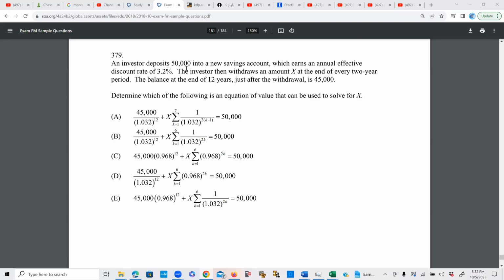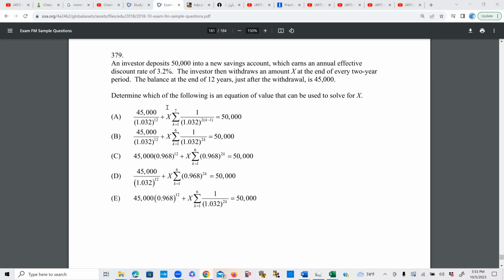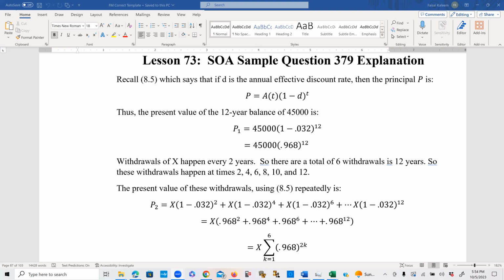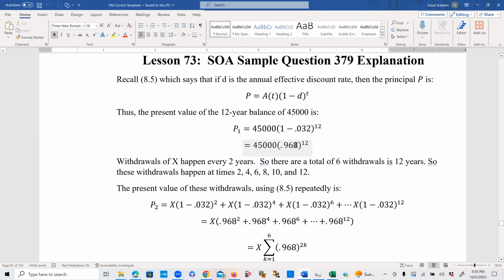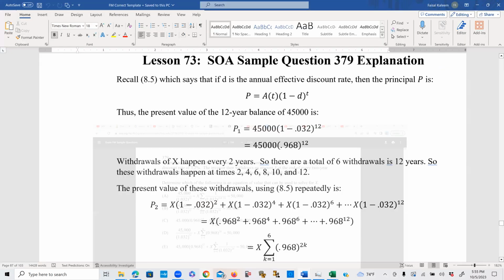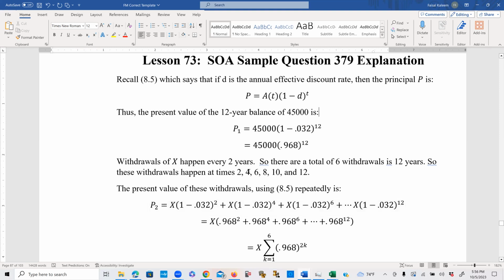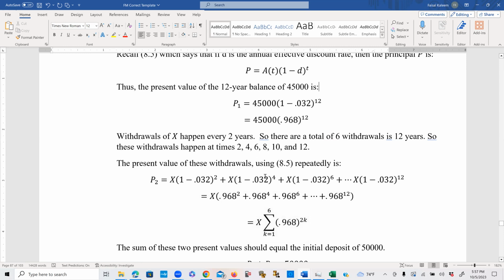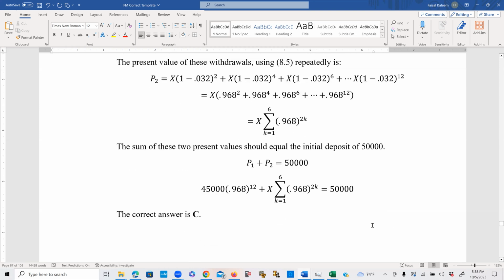Actuarial SOA Exam FM Prep Lesson 73: SOA Sample Question 379 Solution